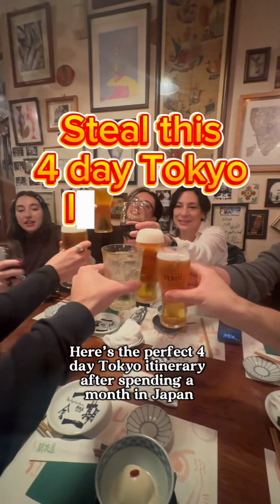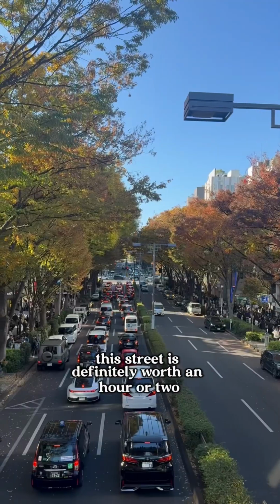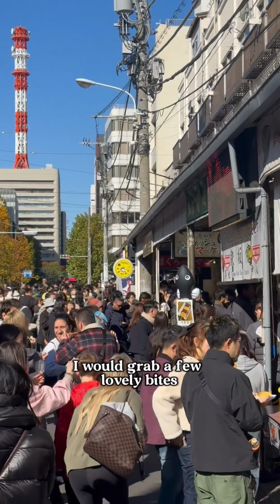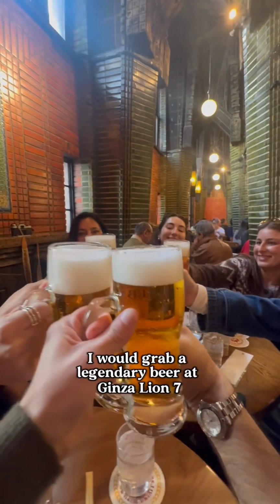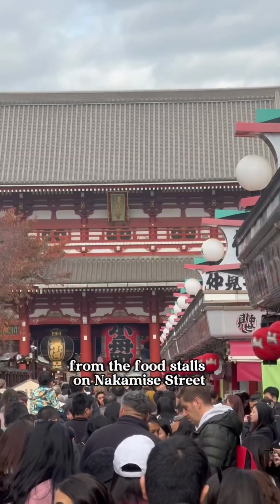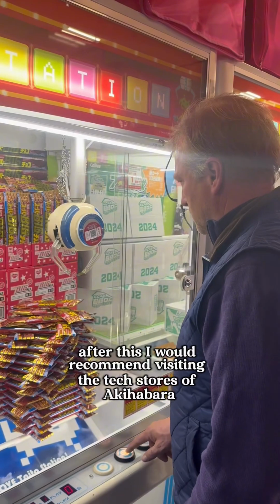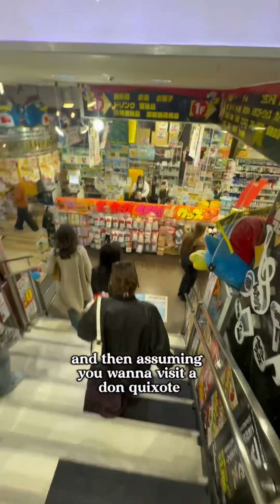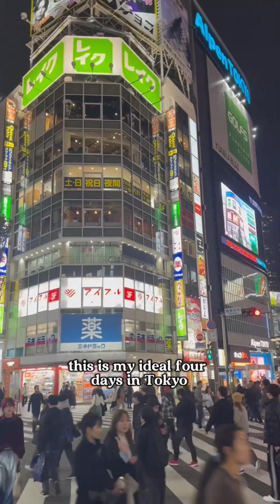Elite 4 day Tokyo itinerary 🇯🇵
Steal this 4 day Tokyo itinerary….

After 5 visits to Tokyo the past 10 years, I don’t think you can go wrong with this Tokyo guide!

Day 1
⛩️Meiji Shrine
🌈 Takeshita Street
🐈 Cat Street Shibuya
💴 Miyashita Park Mall
🚦Shibuya Crossing
🏔️ Shibuya Parco Rooftop

Day 2
🐟 Tsukiji Market
🪴 Hamarikyu Gardens
🍵 Nakajima Tea House
💴 Ginza
🚂 Tokyo Station
🌳 Kokyo Gaien National Garden
🏛️Tokyo Imperial Palace

Day 3
⛩️Sensoji Temple
🔪 Kappabashi Street
🛶 Ueno Park
💴 Ameyoko Street
🤖 Akihabara
📚 Jimbocho book town

Day 4
☕️ Nakameguro
🎩Shimokitazawa
🌈 Shinjuku

Ideally you have more than 4 days in Tokyo because there are a ton of amazing places/things to do that I missed…

Honestly I think 6 nights is the perfect amount, there are so many things to do in Tokyo.

Whats your favorite place in Tokyo that I missed?